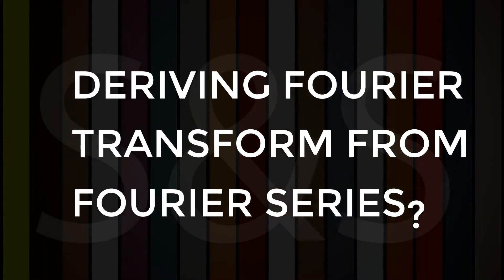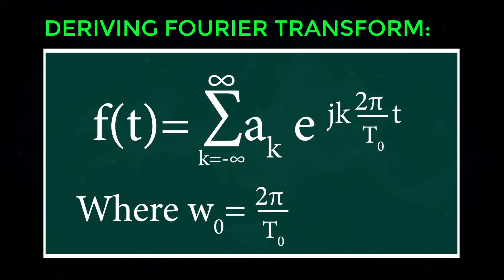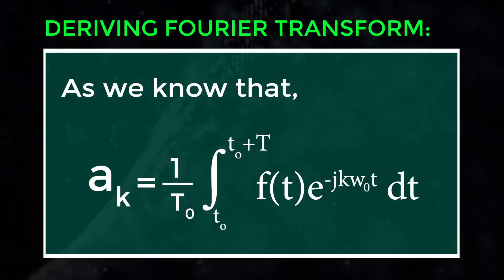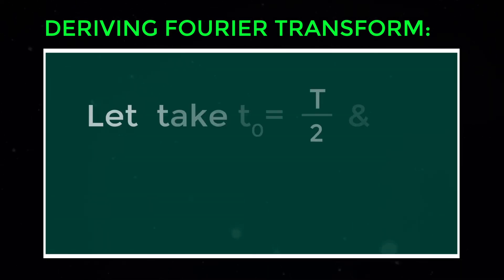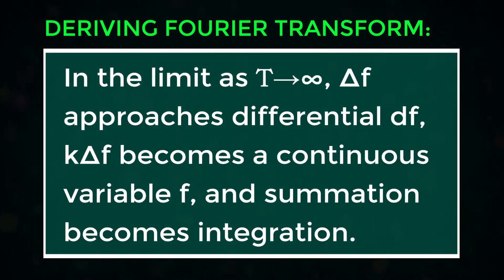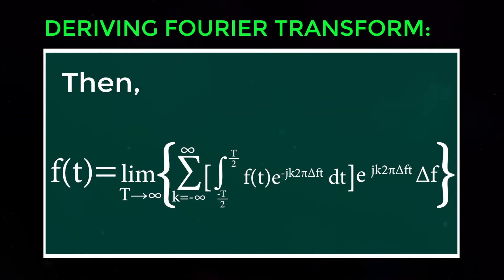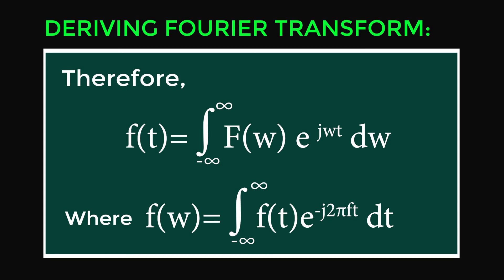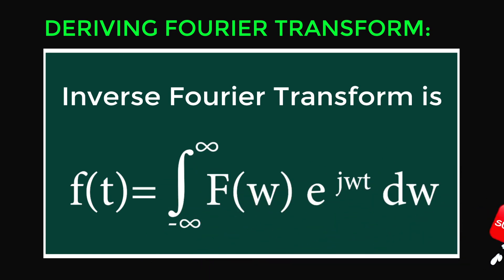Deriving Fourier Transform from Fourier Series | Learn Signals & Systems | ECE | EEE | Engineering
Welcome to Electronics and Communication Engineering Courses. In this free course, you will learn all the basics and fundamentals of Signals and Systems online course in Electronics and Communication Engineering. (also learn Signal Analysis and Fourier Series, Fourier Transforms and Sampling, Signal Transmission Through Linear Systems, Convolution and Correlation of Signals, Laplace Transforms and Z-Transforms) in Signals and Systems Engineering.

In this video series, you'll Learn Signals and Systems step by step easily for free at home on YouTube with engineering free online courses. Best Engineering tutorials to learn Electronic Devices and Circuits for beginners as well as per suing graduates.

This course includes all fundamentals and basics for engineering students:

- Signal Analysis and Fourier Series
- Fourier Transforms and Sampling
- Signal Transmission Through Linear Systems
- Convolution and Correlation of Signals
- Laplace Transforms and Z-Transforms

Team SimplyInfo.net